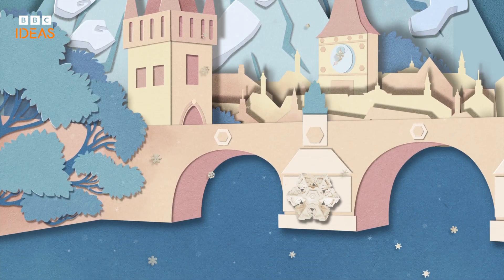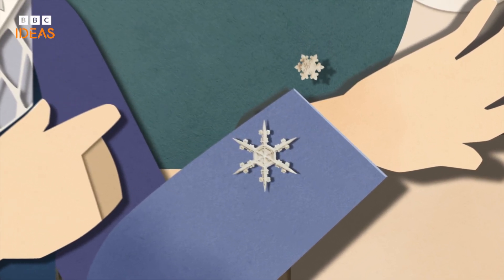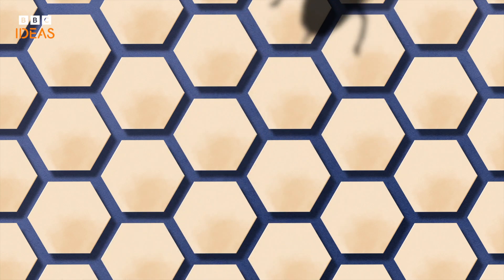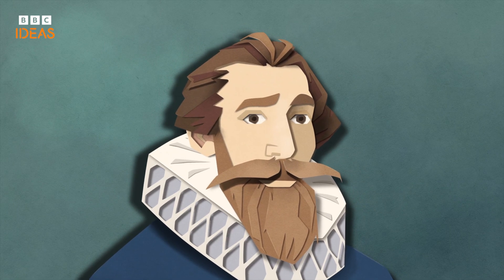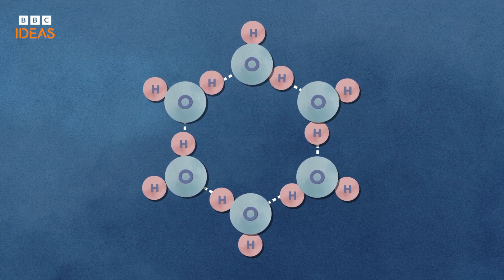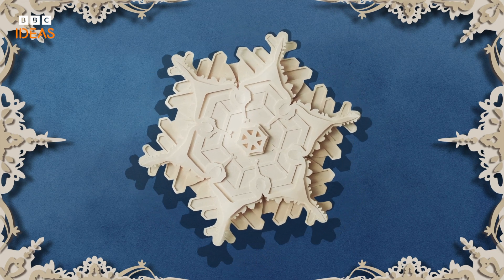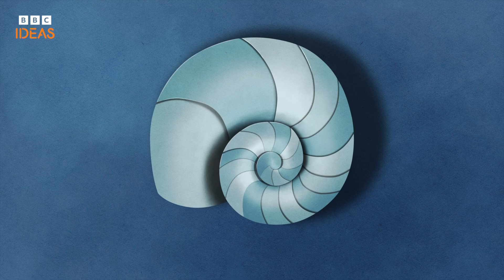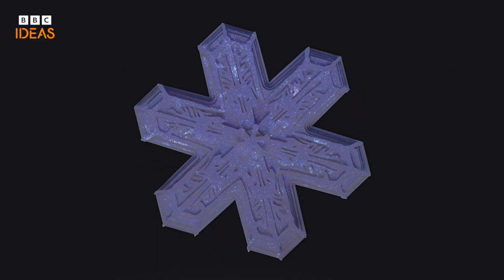The science of snowflakes with Brian Cox | BBC Ideas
How do snowflakes form? Why do they have six sides? Is it true that each snowflakes is unique? Here's some serious snowflake trivia courtesy of physicist Prof Brian Cox.

0:00 What is a snowflake?
0:30 How snowflakes are made - and why no two snowflakes are the same
1:18 Johannes Kepler asks: Why do snowflakes always have six sides?
2:19 Different snowflake shapes
2:44 Snowflake photography and how to take the perfect shot
3:14 Snowflakes and symmetry
3:37 Snowflakes aren't actually white!
3:50 Snowflakes and the Universe